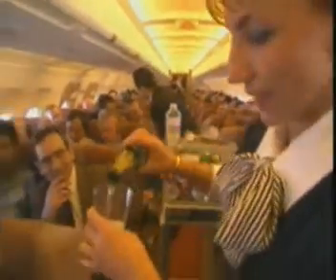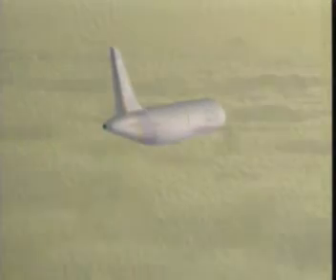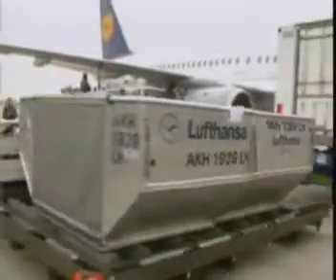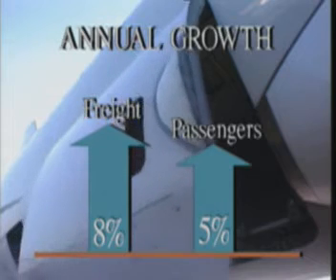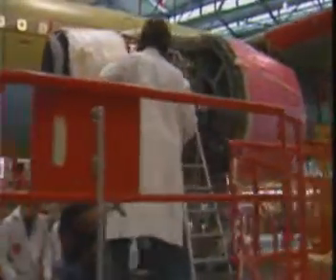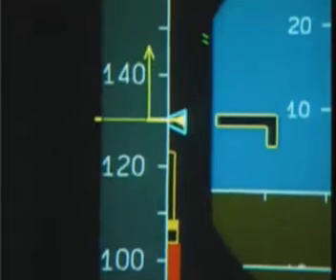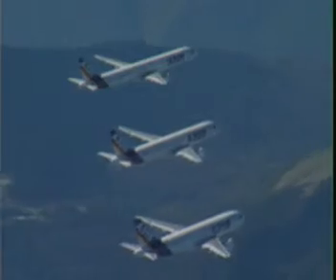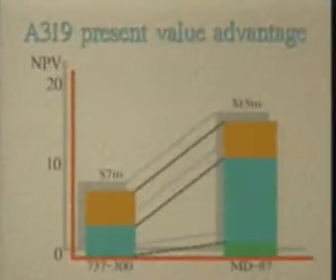UM00PZT10S00001.WMV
A320 Family Ties